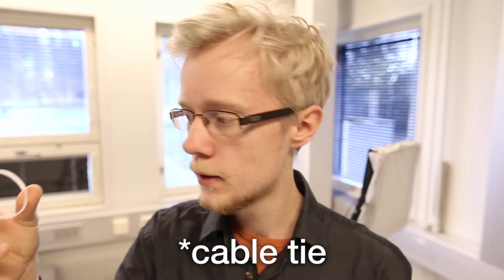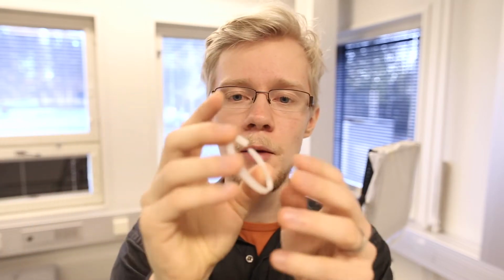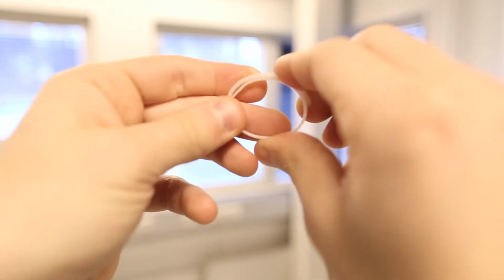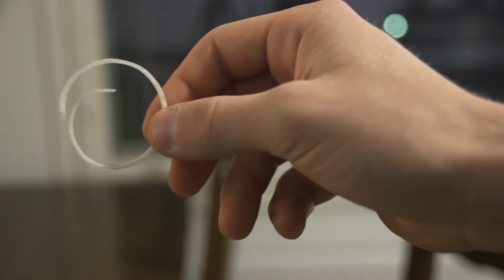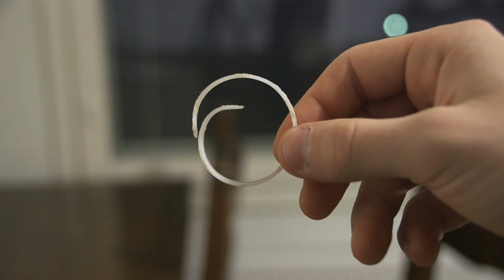Fighting with a Cable Tie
Life is hard sometimes...